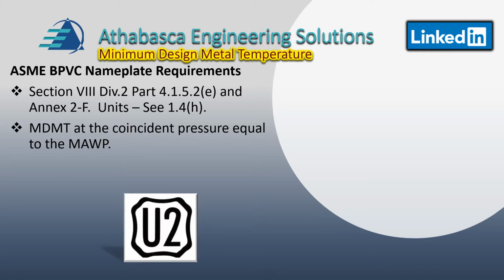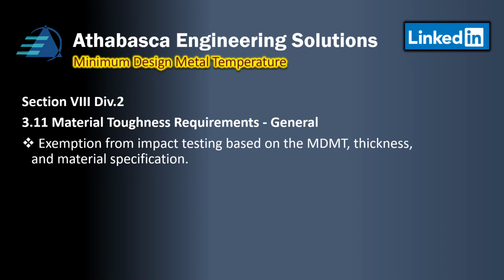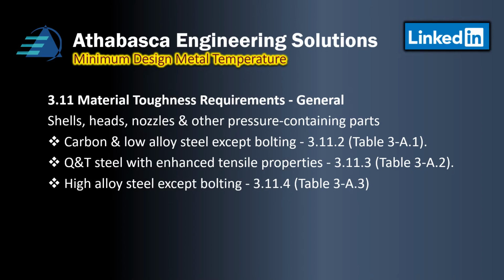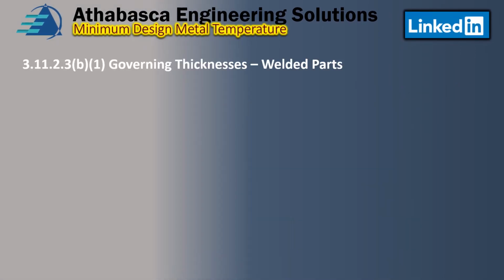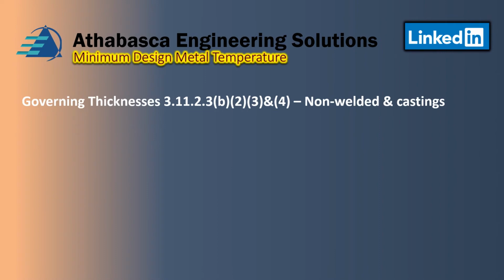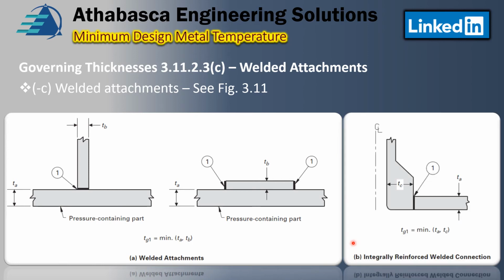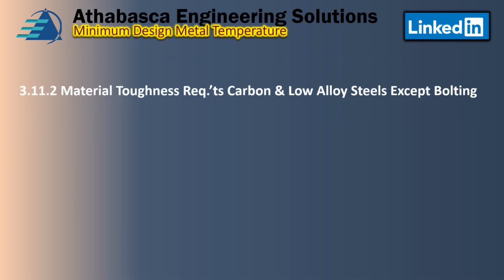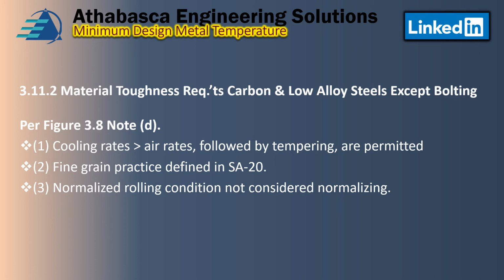Episode #9 MDMT ASME Section VIII Div.2 Procedures - Part 1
This video includes the MDMT requirements in ASME Section VIII Div.2.  This video is part 1 of the Code review.

The sections include:
* Nameplate Requirements
* Material Toughness
* Governing Thickness
* Material Toughness